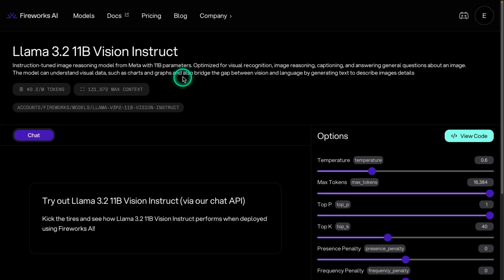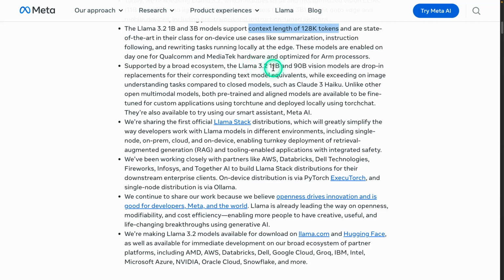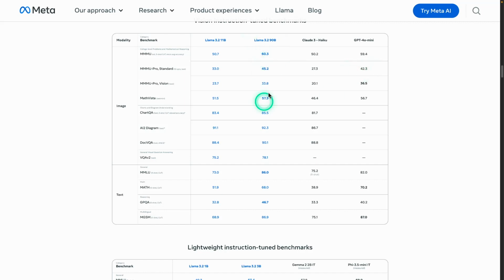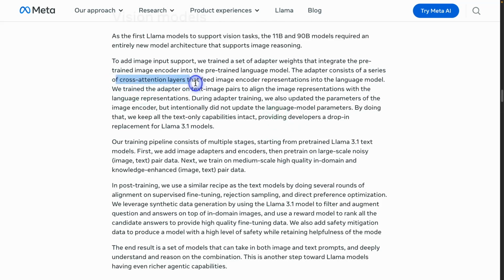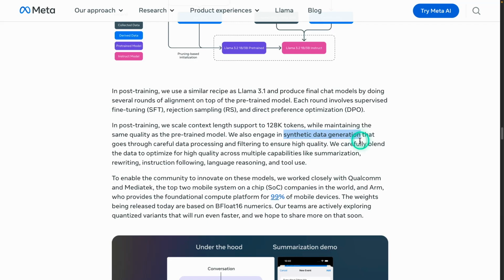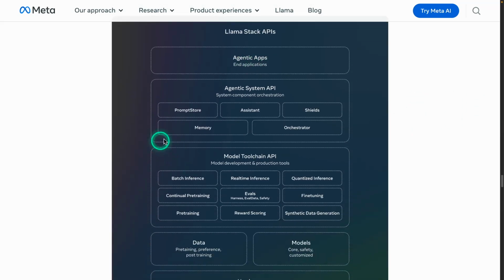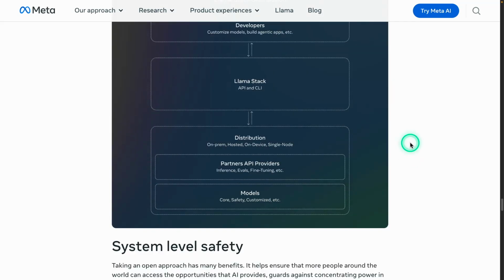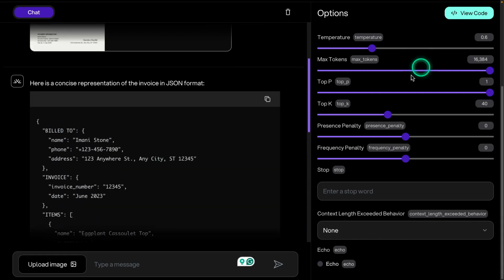Meta releases Llama 3.2 | NEW small & vision models are here!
Overview of Meta's new model release including Llama 3.2 1B, 3B, 11B, and 90B models.